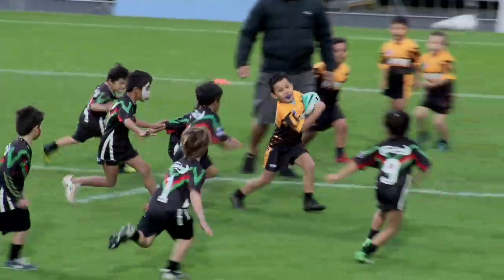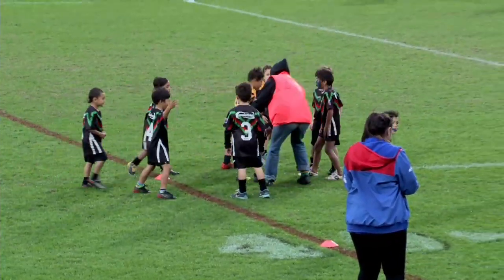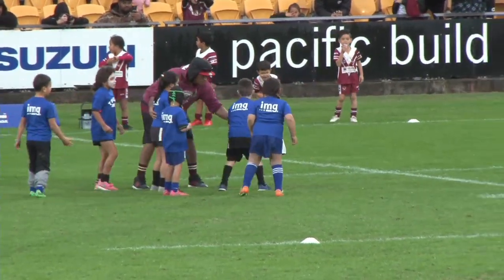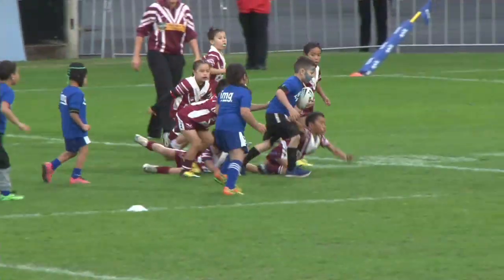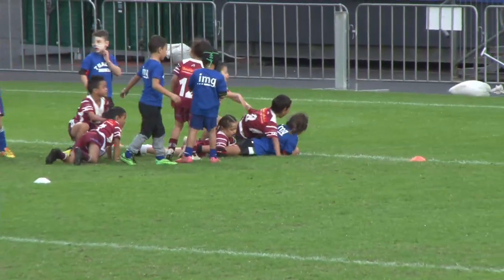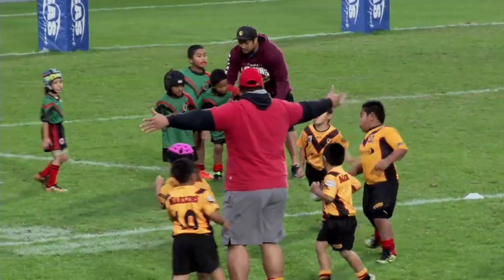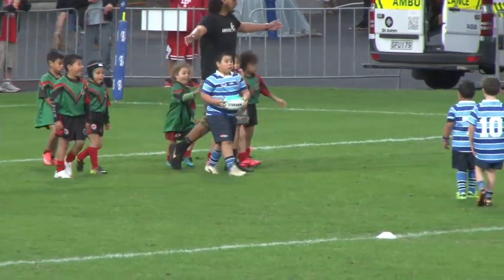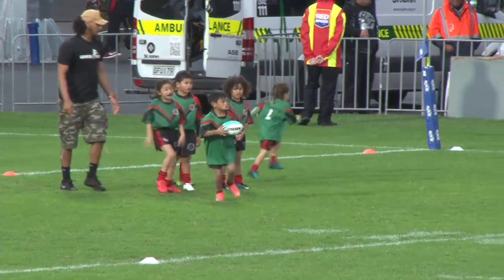MiniPilot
ARL Mini Pilot - Presented by Andy Hay
2nd June at Half time of AKL v Tonga NZ Residents
Ctas Live Recording